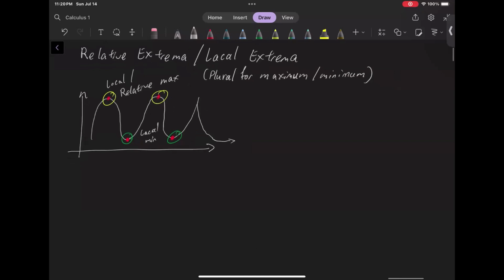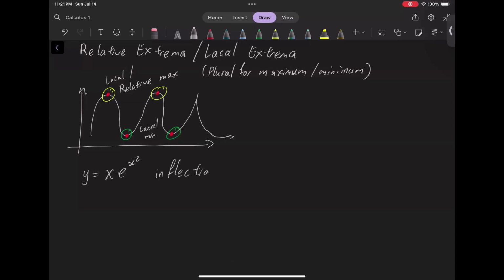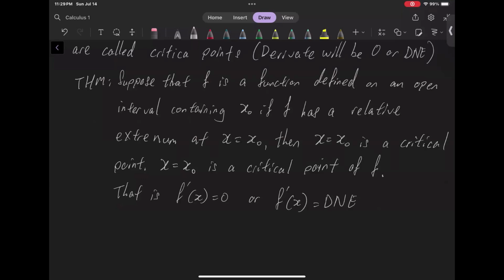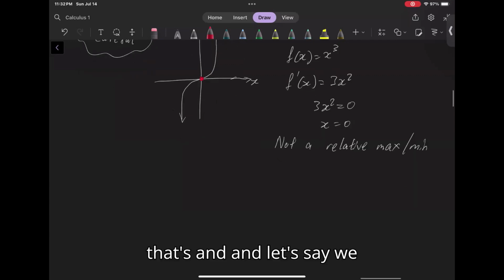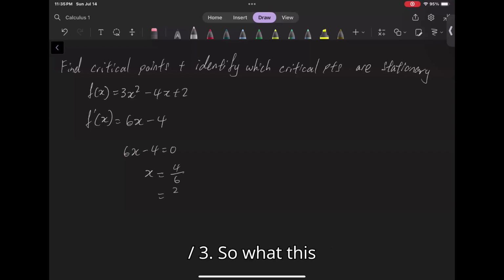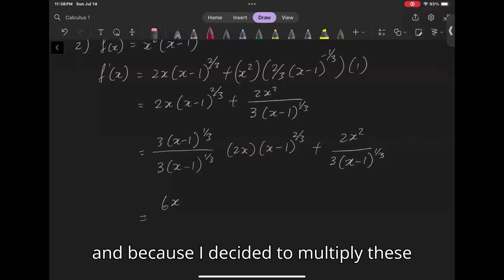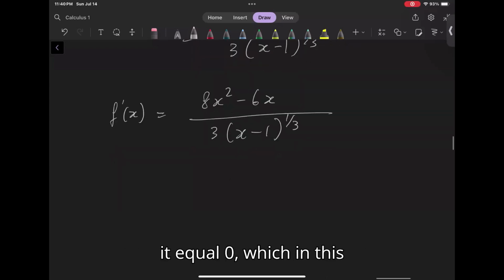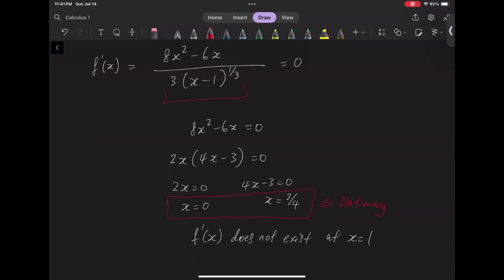Lecture 38: Relative Extrema Local Extrema